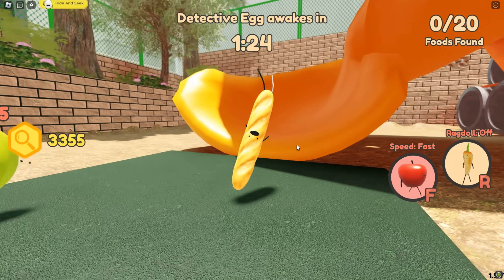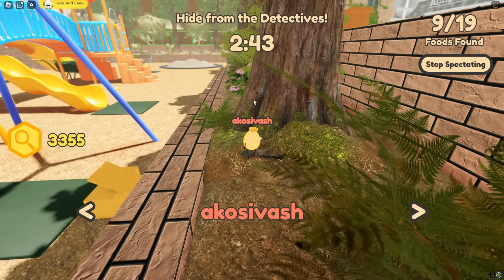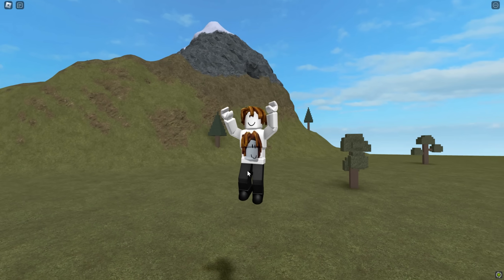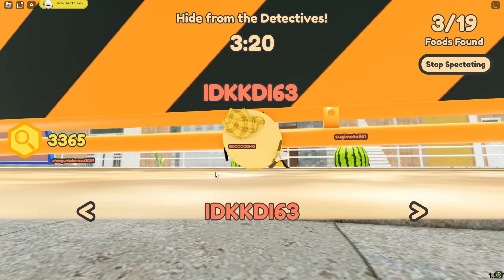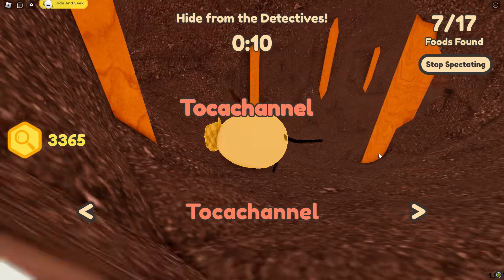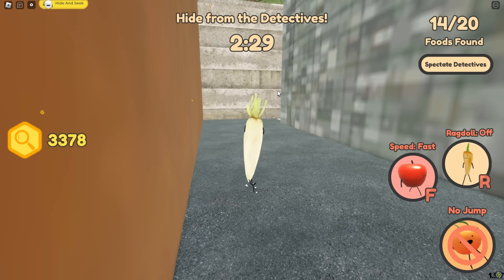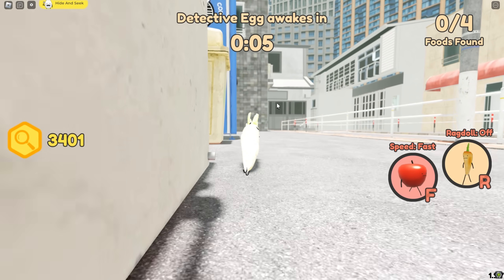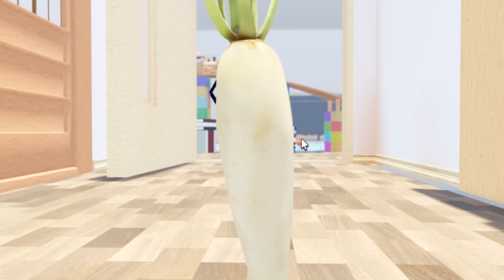Roblox SECRET STAYCATION HIDE & SEEK WITH TALL FOODS! 🥖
Playing Hide and Seek in Secret Staycation using Tall Foods on Roblox!